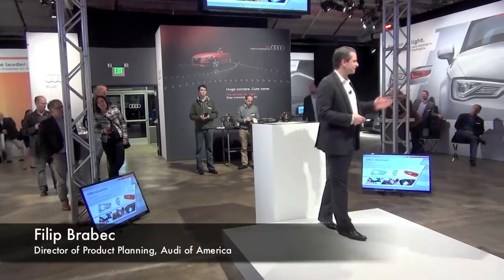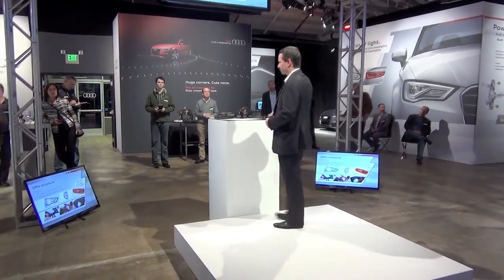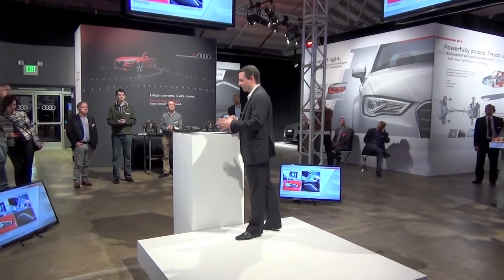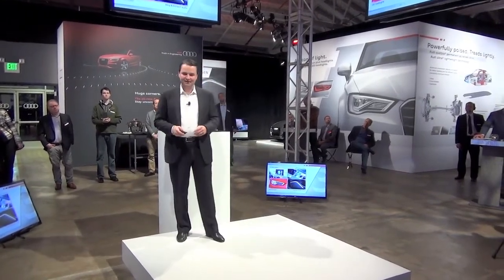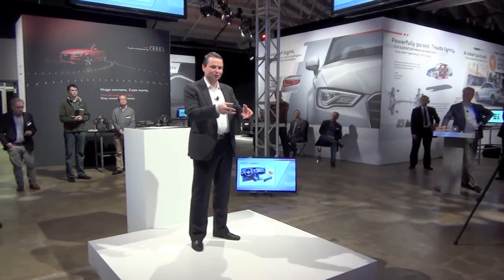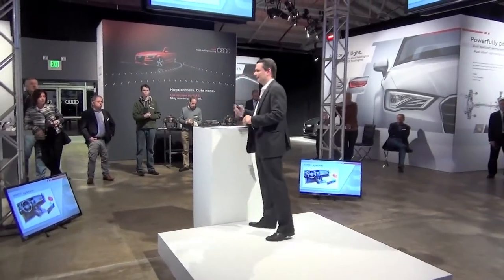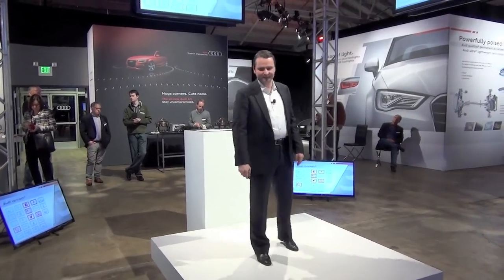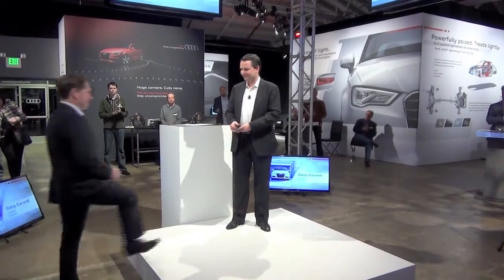2015 Audi A3 MSRP, equipment and technology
2015 Audi A3 MSRP, equipment and technology by Filip Brabec, Audi of America Director of Product Planning.